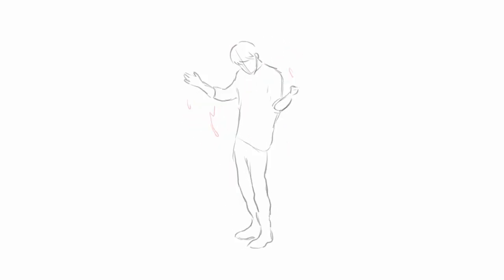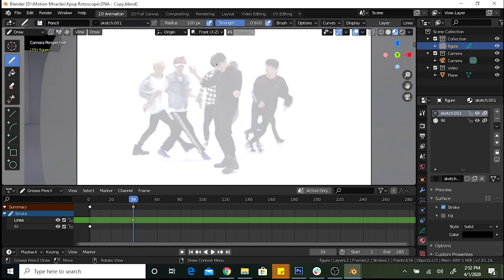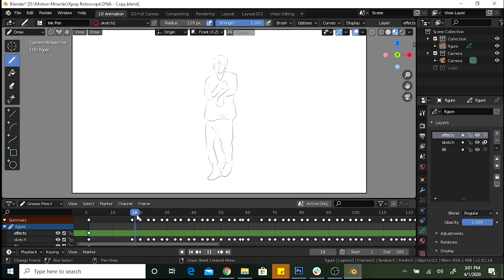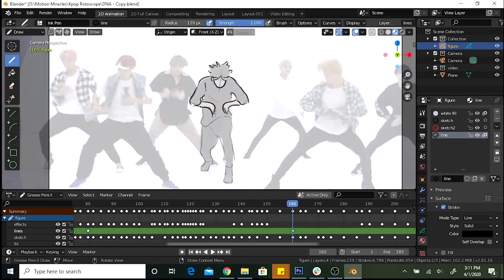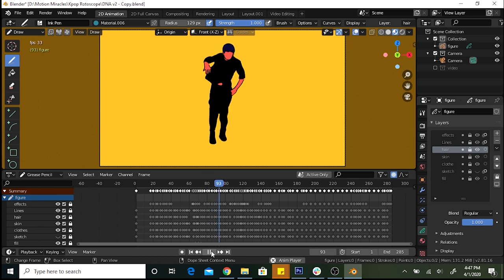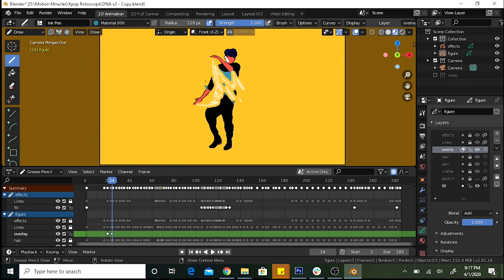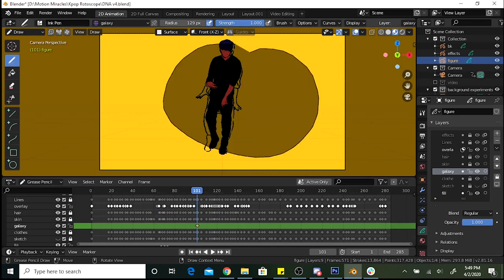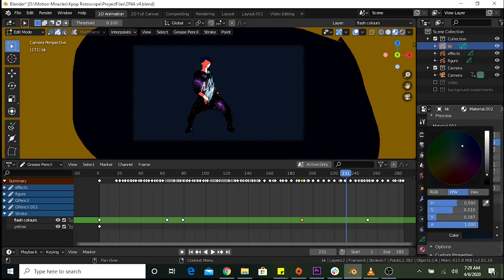Rotoscoping BTS Choreography in Grease Pencil | Blender 2.8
Hi folks! It's Shenuka with a tutorial using K-pop... something dear to my heart :')

This is a breakdown of how I made a little animation clip of the choreography for DNA by BTS using rotoscoping techniques in Blender 2.8's Grease Pencil, with a bit of effects animation thrown in!

You can follow this quick and easy tutorial by Olav3D Tutorials on how to apply a video as a texture to a plane in Blender like I did at the beginning of this video

⭐ Social Media ⭐